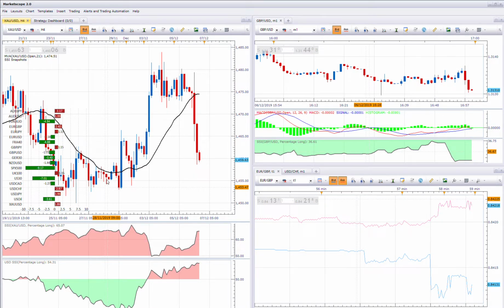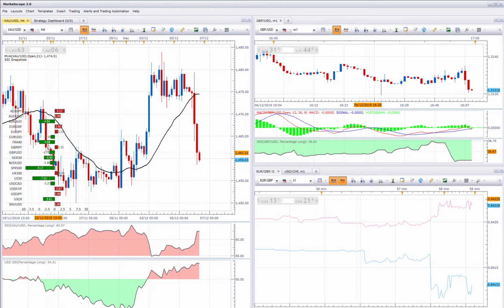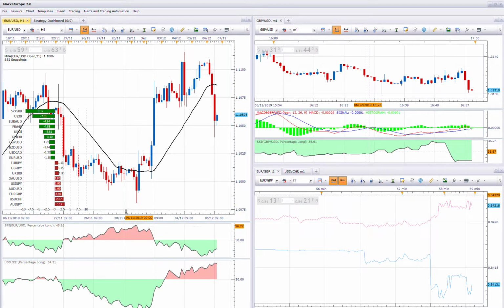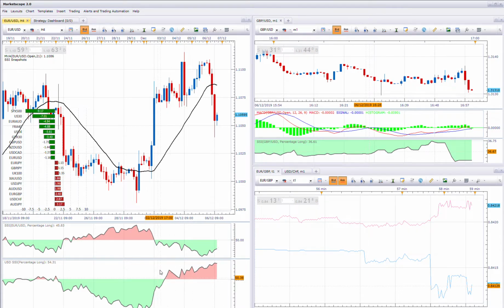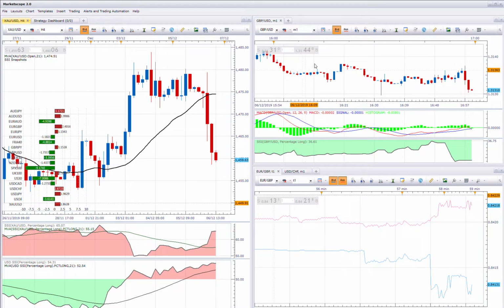How to hold onto winners using sentiment analysis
A tutorial on the FXCM Trading Station, why adding the 21 MVA is a good idea, and most important of all, when and where to hold onto winning trades.